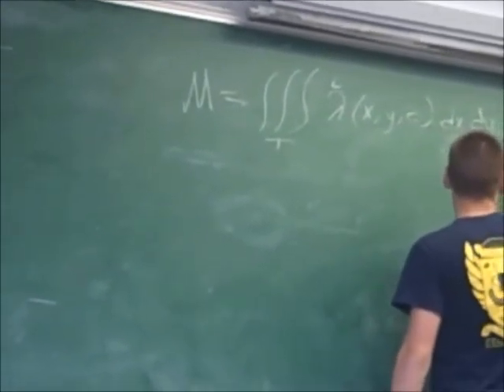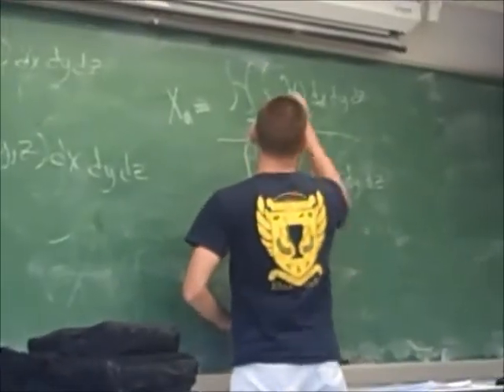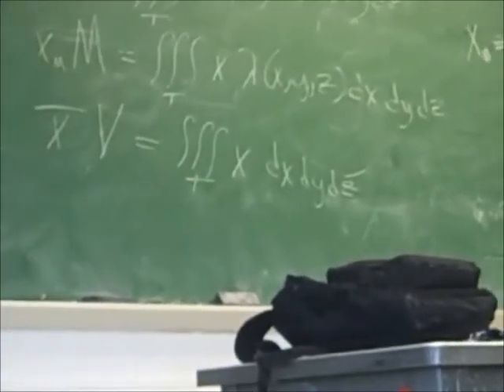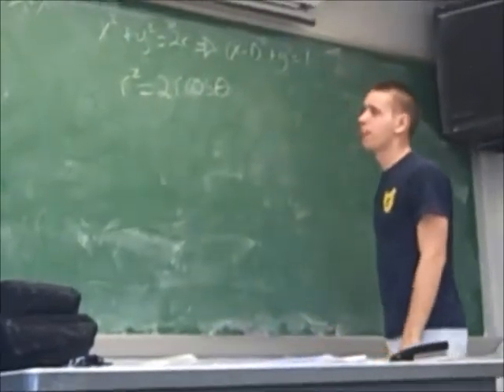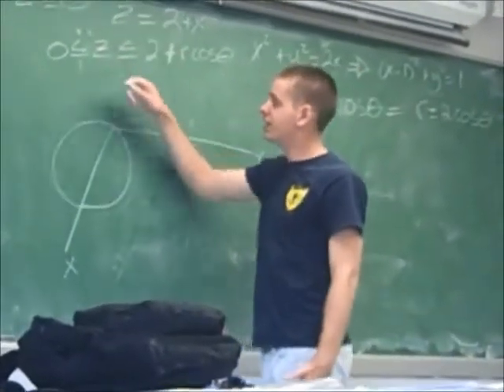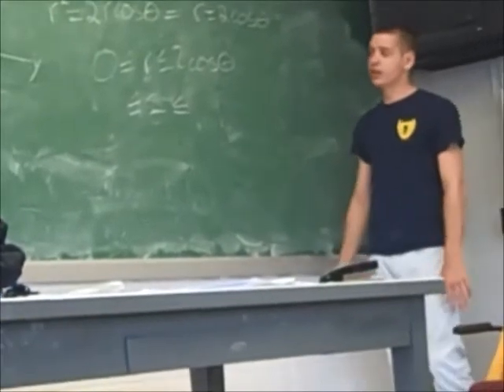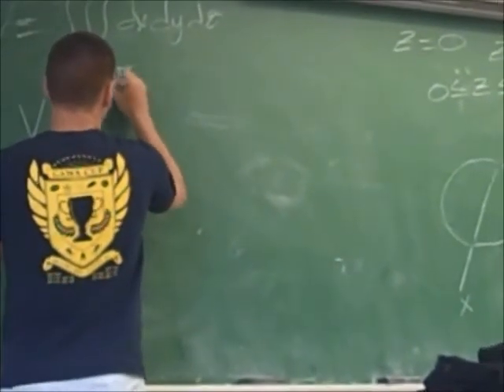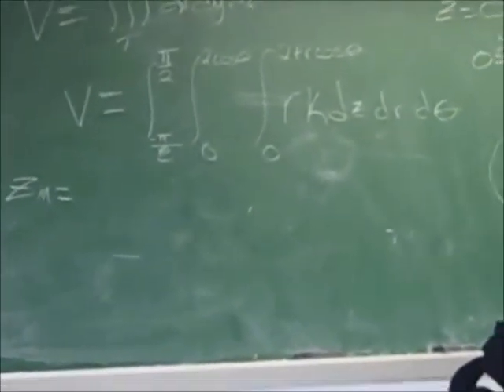Problem 2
Problem 2 of the Review Session